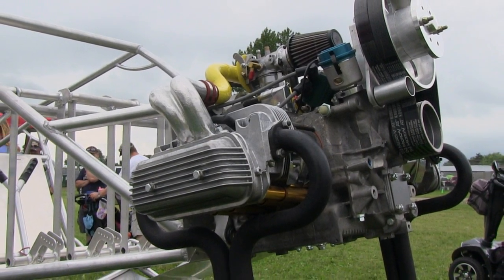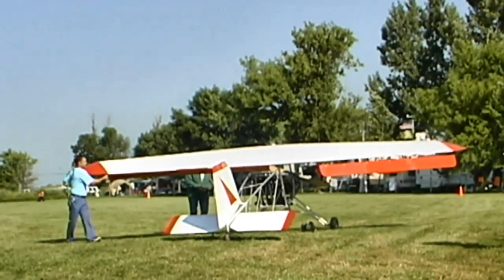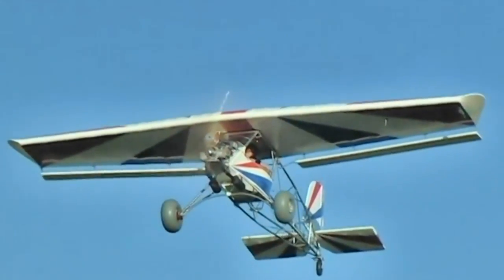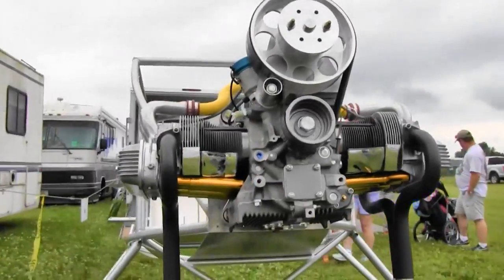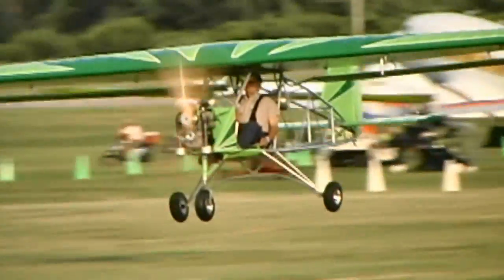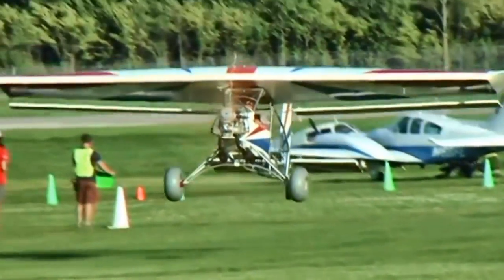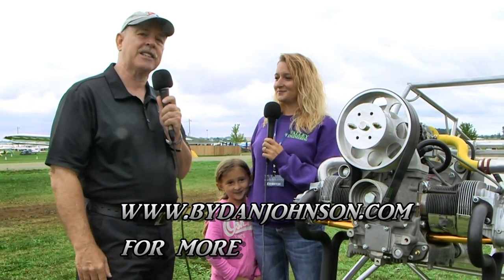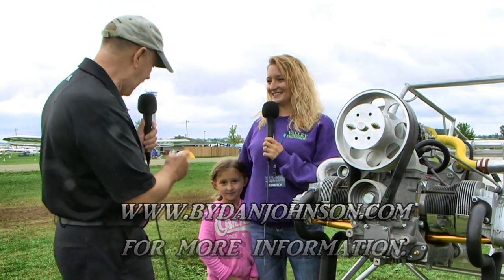Valley Engineering, Culver Props, Backyard Flyer Two Place, VW aircraft engine conversion & redrive.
– Valley Engineering, Culver Props, Swing Wing II, VW aircraft engine conversion and reduction drive. Dan Johnson talks to Alaina Lewis from Culver Props about Valley Engineering’s legal part 103 ultralight aircraft the Backyard Flyer and their new two place experimental aircraft during the E.A.A.’s Airventure convention.

The Backyard Flyer is usually powered by a four stroke, twin cylinder modified Generac engine. While it is a very fuel efficient and reliable engine it is also heavy.

The Hirth F23 on the other hand is considerably lighter, but still comes with electric start and a generating system. Performance has to be seen to be believed! The craft is airborne in as little as 50 feet and climbs out at well over 1,000 per minute.

Cruise still comes in at the legal ultralight speed limit, by the use of prop and or a throttle governing system. The Backyard Flyer features welded aluminum construction, with each craft hand built. The wing swings for ease of storage and transportation.

The Backyard Flyer is available in both a taildragger and tri-gear version and now as a two place experimental aircraft in a taildragger configuration.

- Valley Engineering, Culver Props, Backyard Flyer Swing Wing II, VW aircraft engine conversion and reduction drive.